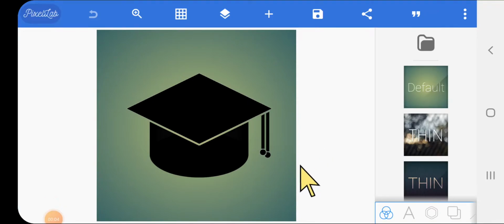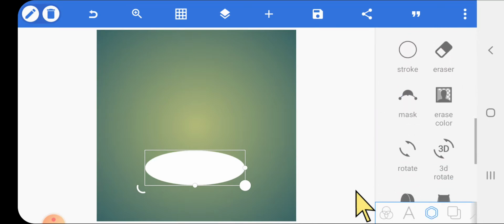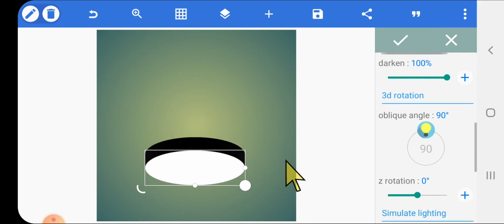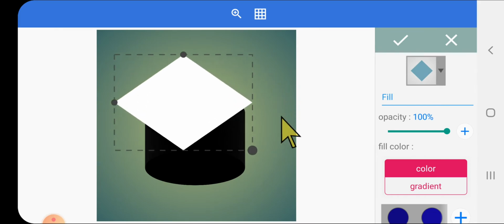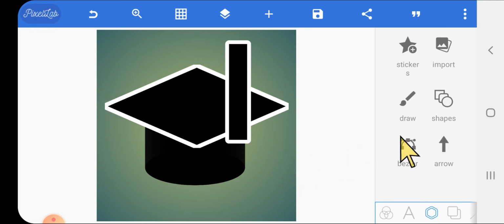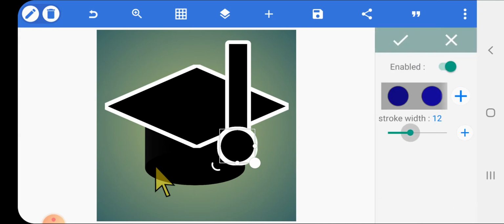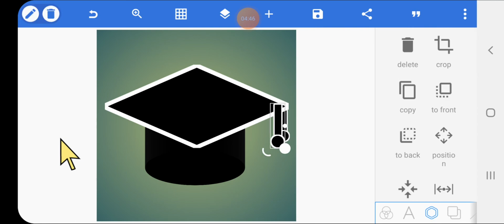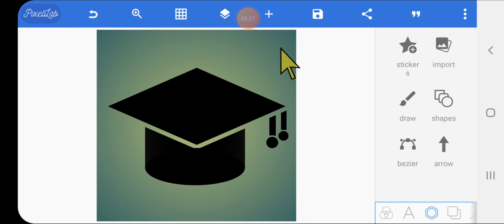How to make 3D icons using smartphone | Step by step Picture Editor 2025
Here in this english tutorial we will learn to create an icon using picture editor.
How to make 3D icons using smartphone | Step by step Picture Editor 2025 In this video, we will guide you through a detailed process of creating stunning 3D icons directly on your smartphone using popular picture editing tools available in 2025. Whether you are a graphic designer, a social media enthusiast, or simply someone who loves to experiment with digital art, this tutorial will provide you with all the skills you need to elevate your icon design game to the next level. We will explore step-by-step methods that utilize features in advanced mobile apps, empowering you to unleash your creativity right from the palm of your hand. 3D icons are in high demand as they add depth and a modern touch to your projects, making them visually appealing. The first step is to choose the right app that suits your needs. There are several powerful picture editing applications available in 2025 that can help you create eye-catching 3D icons effortlessly. Look for apps equipped with advanced tools such as layers, shadows, and gradients, which will allow you to manipulate your design with precision. Once you have your app installed, we will dive into the brainstorming process. Before starting your design, consider your theme and the message you want to convey through your 3D icon. Gather inspiration from various sources like social media, design websites, or even your surroundings to understand current trends and styles in 3D iconography. Next, we will guide you through the designing process. This section will cover how to sketch your ideas digitally, select the right colors, and implement textures that can make your icon stand out. Understanding the importance of color theory and how shadows can add depth will also be discussed. As we progress, you will learn how to export your icons in high resolution, ensuring they maintain their quality across different platforms. We will also touch on optimizing your icons for various uses, like mobile apps, websites, and social media profiles, helping you reach a wider audience. Moreover, we will share some tips on how to effectively promote your designs online. By strategically using social media platforms, you can attract attention and potentially gain new followers or customers. Consider incorporating relevant hashtags and engaging with design communities to enhance your visibility. In addition to the designing aspect, we will also discuss copyright and ownership matters of your created icons, ensuring you understand how to protect your intellectual property. This is essential in the modern digital landscape where sharing and copying designs can happen instantly. Don't forget to check out the special bonus section at the end of this video, where we reveal some trending design techniques for 2025 that can further enhance your 3D icon designs. With the right approach and tools, you can create unique and professional-looking 3D icons that will impress your audience. So grab your smartphone, open your favorite picture editor, and let’s get started on this exciting journey of creating amazing 3D icons! Remember to watch till the end for tips on where to find additional resources, tutorials, and communities that can help you grow your skills. If you find this video helpfulnaowToUsePixellab

ACL Aniruddha's Creative Learners facebook page

I'm on Instagram as @acl_tutorial. Install the app to follow my photos and videos.

Hari Om Shree Ram Ambadnya
Nathsamvidh